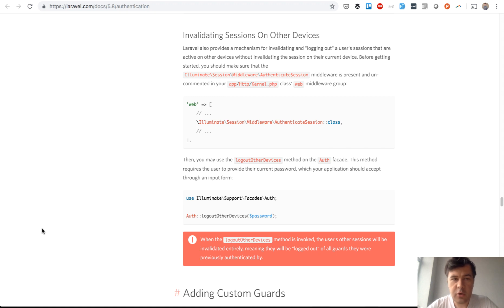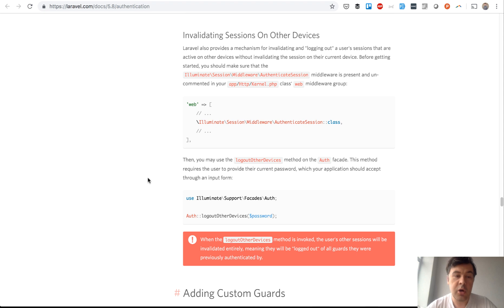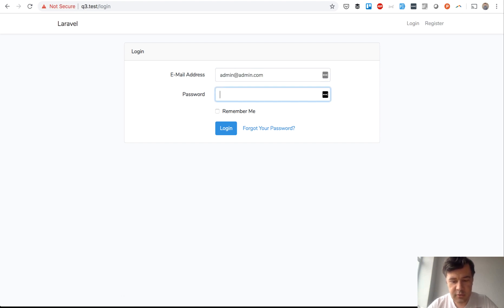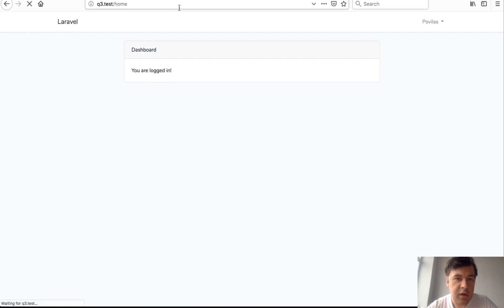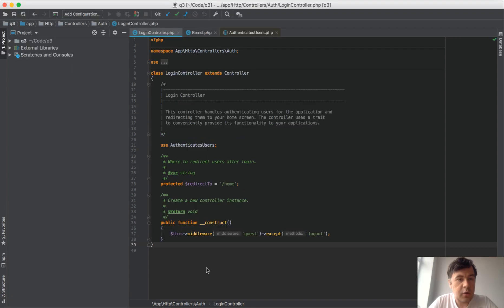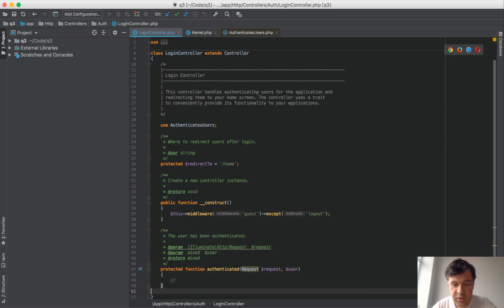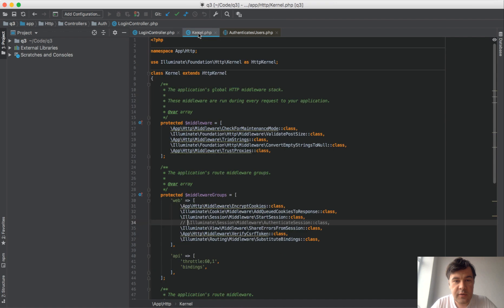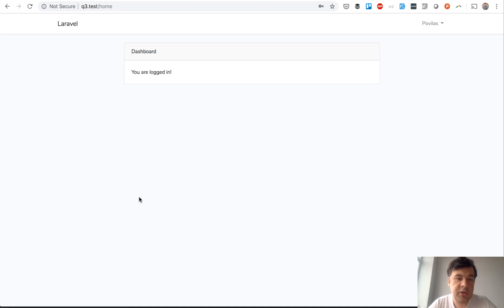Laravel Auth: Logout Other Devices after Login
Laravel 5.6 introduced a function Auth::logoutOtherDevices(), let's see it in action.